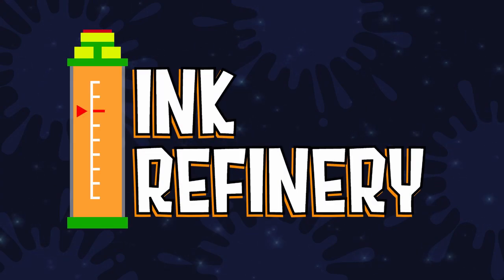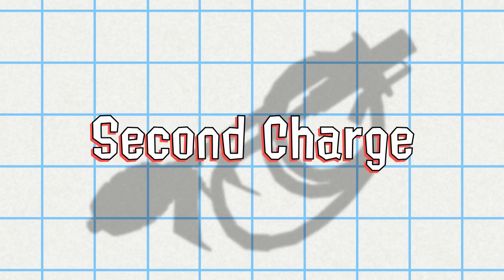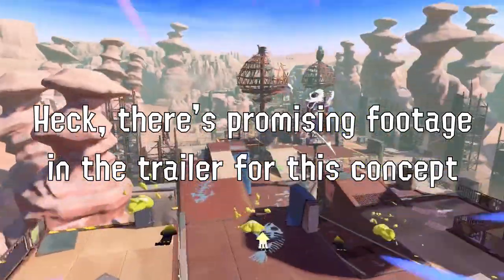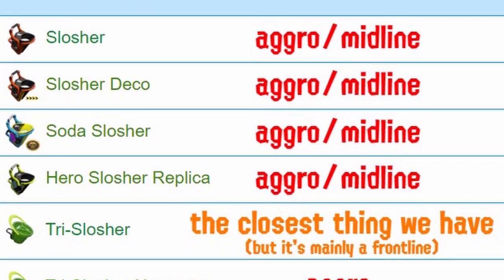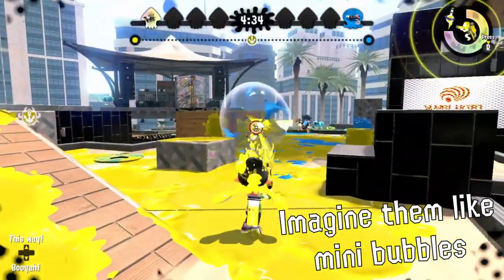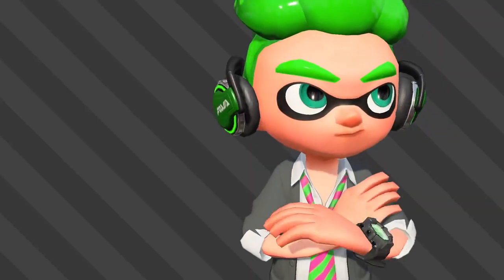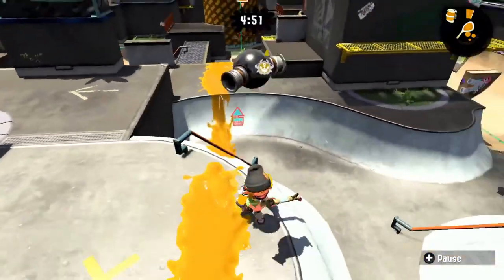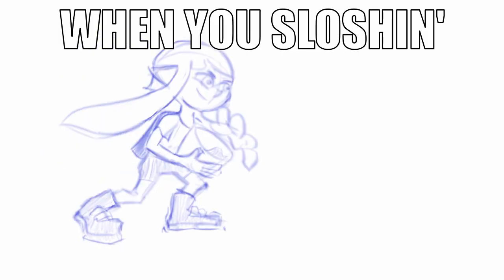Splatoon 3 Ink Refinery - Main Weapon Changes (feat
The Ink Refinery is a video series focused on discussing ways I want to see Splatoon 3 improve upon Splatoon 2's concepts. This episode focuses on changes Chara and I want to see made to main weapons in Splatoon 3, focusing on problematic weapons like the Goo Tuber, Bloblobber, Flingza Roller, Aerospray, and more!